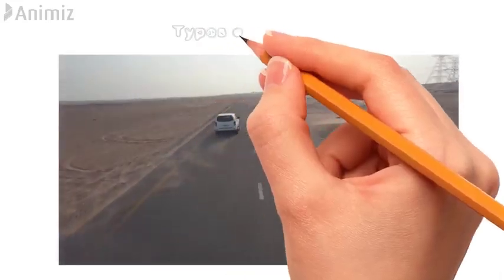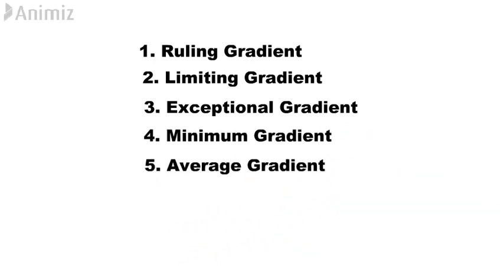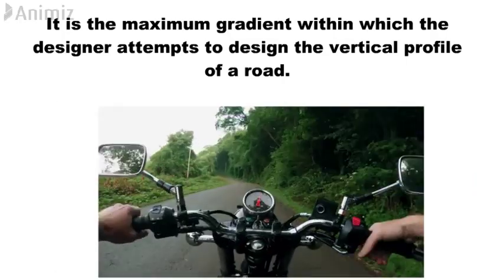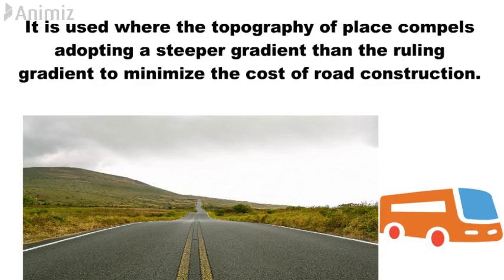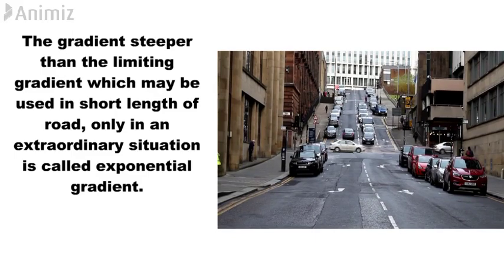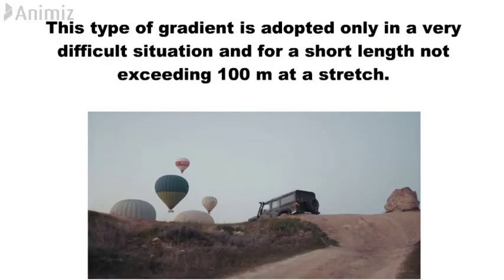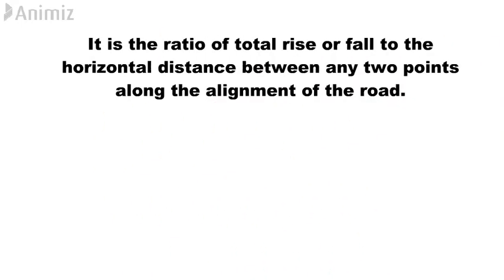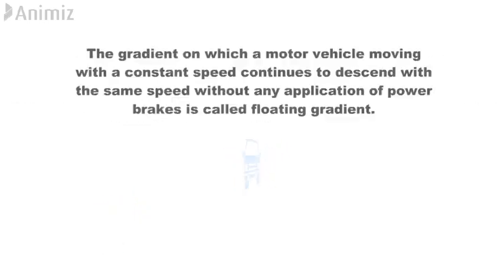Types of Gradient on Roads || Classification of gradient || Highway Engineering || civilnoteppt.com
Types of Gradient || Classification of gradient || Ruling gradient, Limiting gradient, Exceptional gradient, Minimum gradient, Average and Floating Gradient.

1. Ruling Gradient

The gradient usually adopted while making the road alignment is called the ruling gradient.